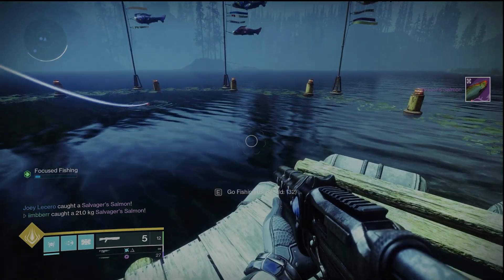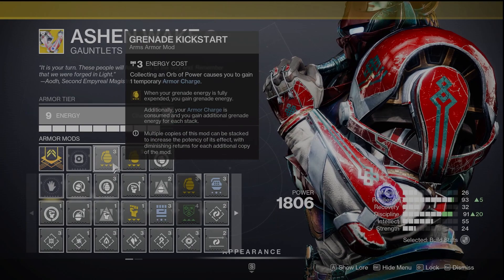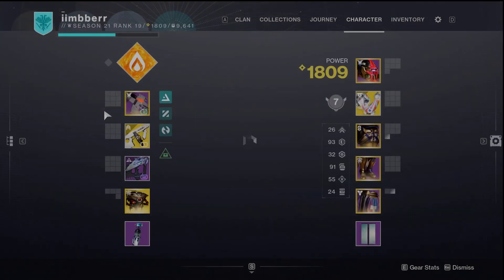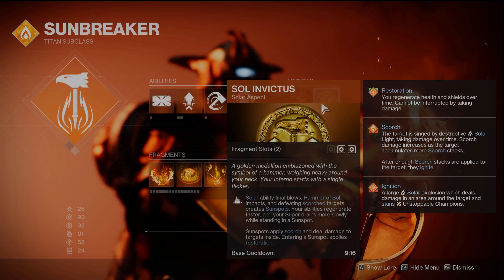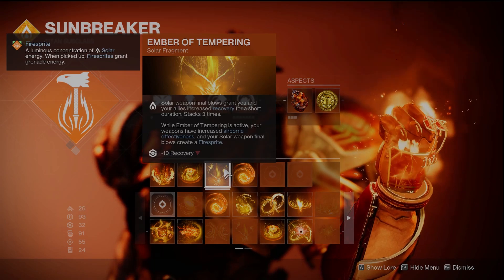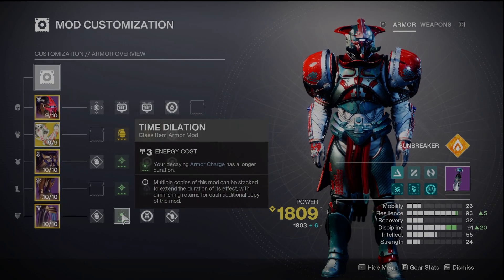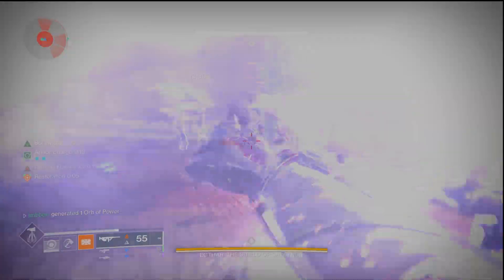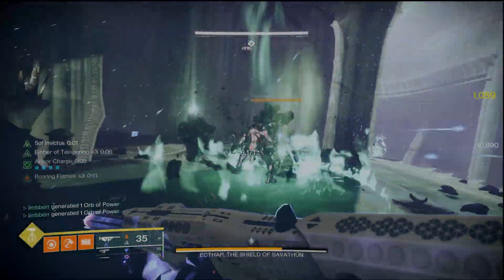Ashen Wake + Tommy's Matchbook - FREE Grenades and Near Invincibility! - Solar Titan Build - D2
This solar Titan Build has Everything going for it! One of the most enjoyable builds Destiny 2 has to offer! Let me know what you think about the Tommy's Matchbook scorch update below!

I will be posting any of the memes from my videos (after they have aired here of course!)

Timecodes:
0:00 - Intro
0:46 - Build
5:17 - Mods
5:54 - Gameplay
9:32 - Meme